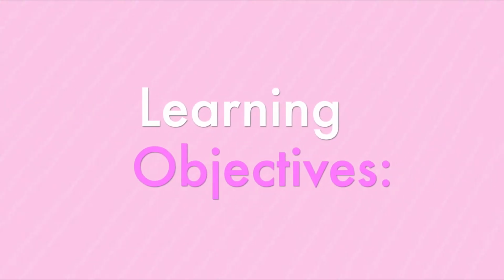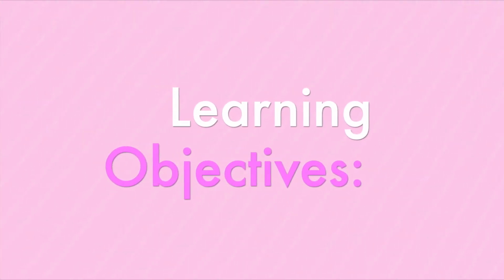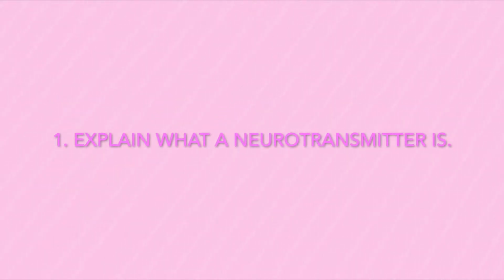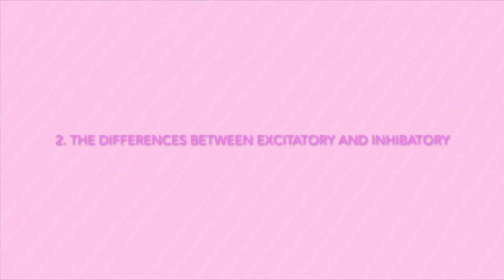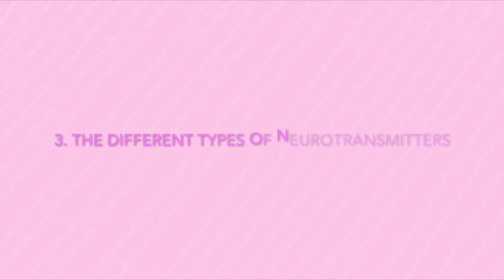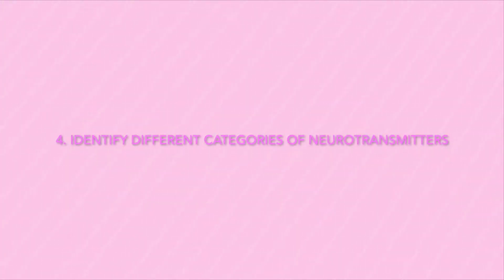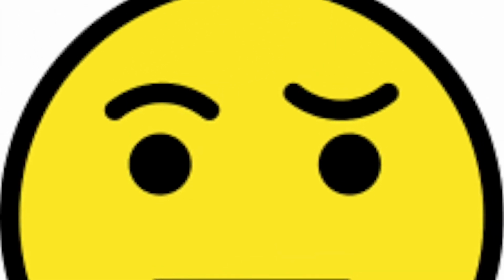Neurotransmitters are FUN final